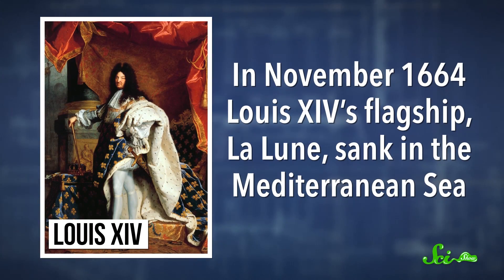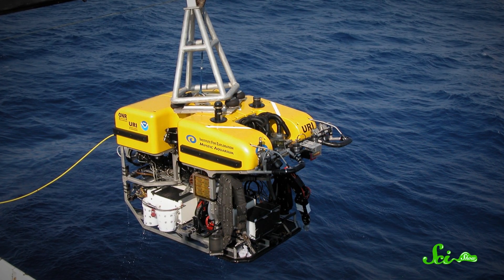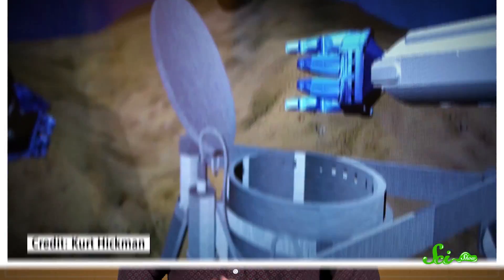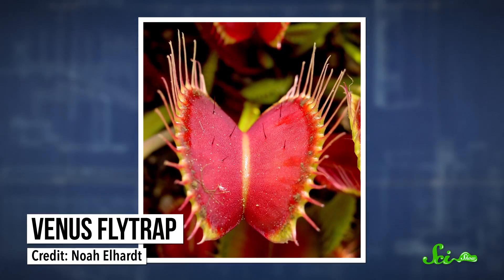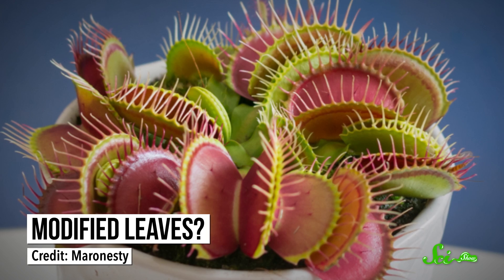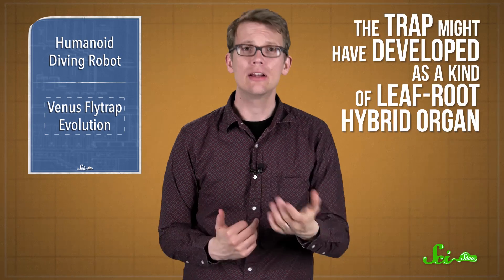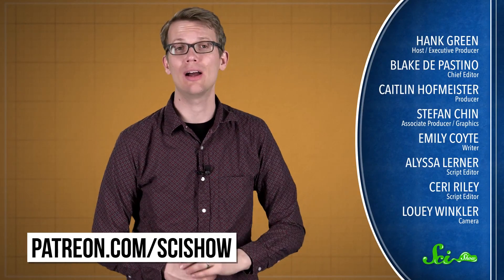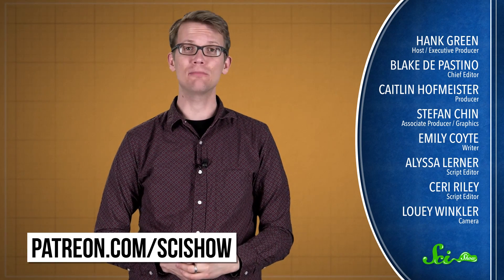The Amazing Humanoid Diving Robot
Today on SciShow we bring you a cool humanoid diving robot and insight into the evolution of the venus flytrap.

Sources:
[Venus Flytrap: Active 4th /5th May]
Venus flytrap carnivorous lifestyle builds on herbivore defense strategies. Genome Res doi: 10.1101/gr.202200.115  [Active 4th / 5th May]